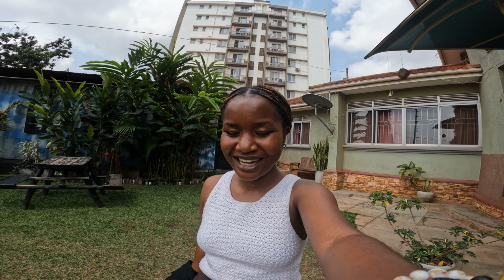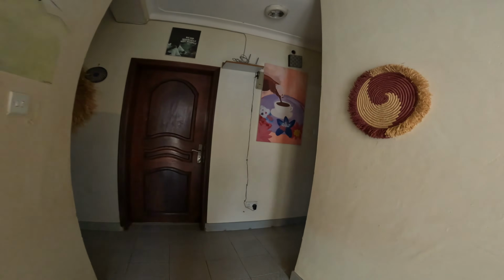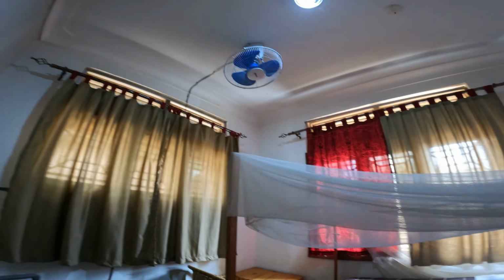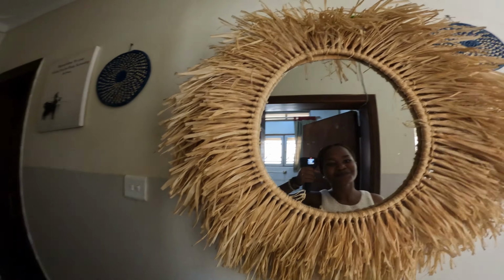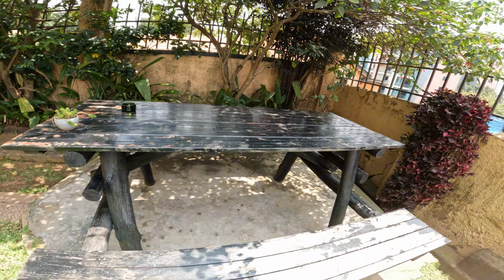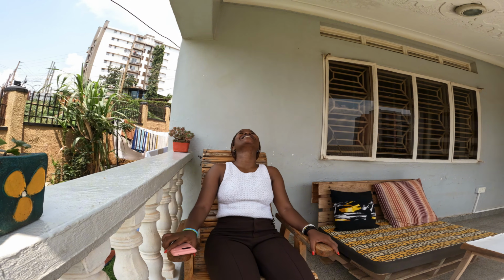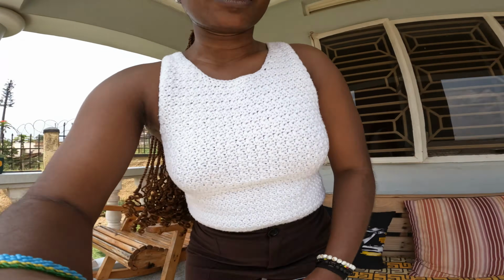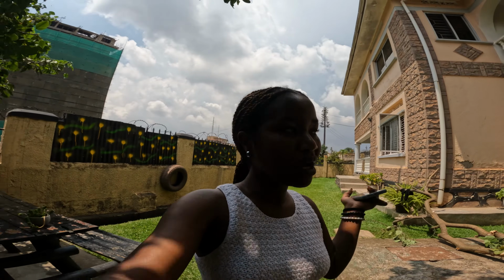ROOM TOUR: 🇺🇬 where I stayed in kampala and how much! ||Sintia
Welcome to my Kampala Room Tour ✨
I’m finally in Uganda 🇺🇬 and I couldn’t wait to show you where I’m staying! In this video, I take you on a full tour of my room here in Kampala, from the cozy vibes to the little details that make it feel like home

Whether you’re planning a trip to Kampala, curious about what accommodations look like here, or you just love room tours, this video is for you! 🏠💫